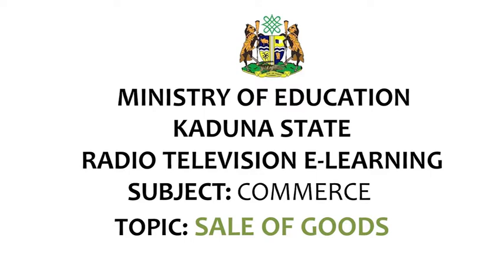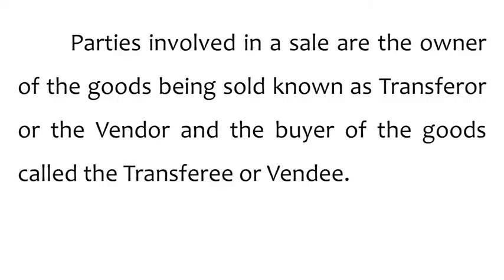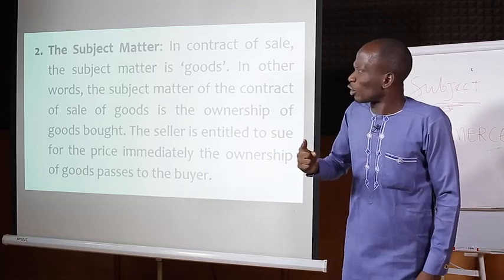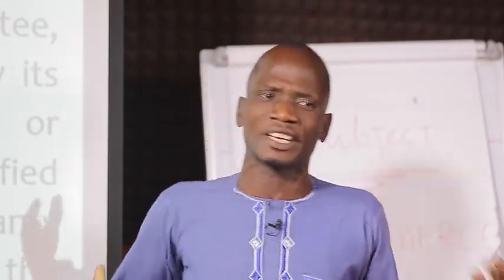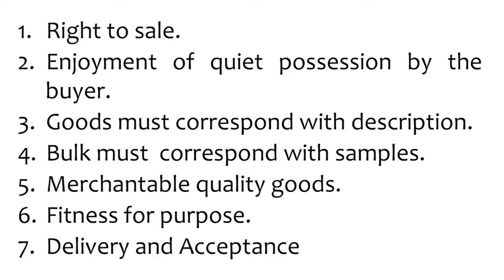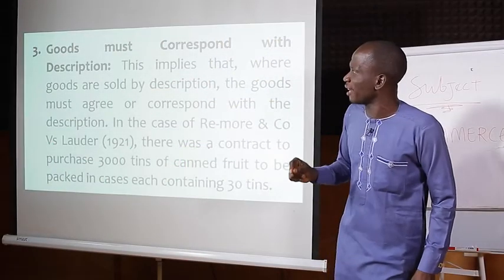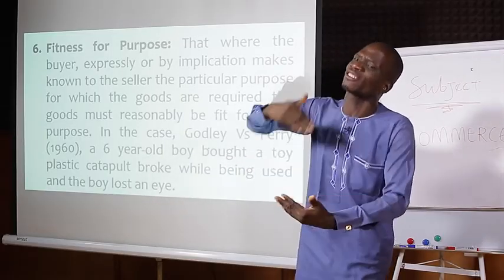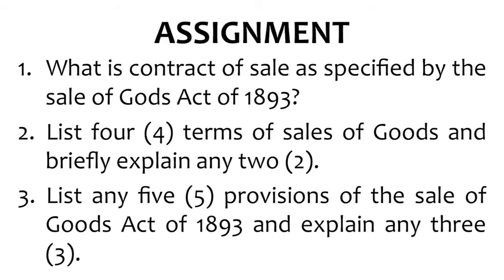Commerce - Sales Of Goods